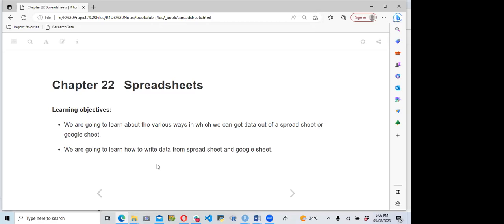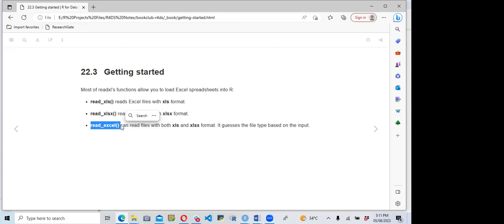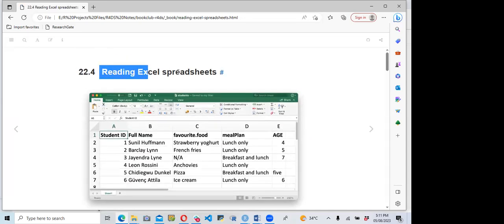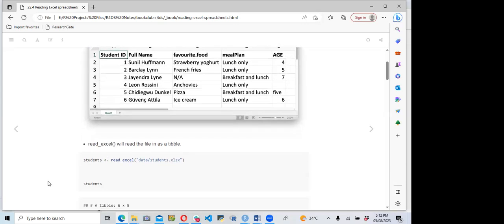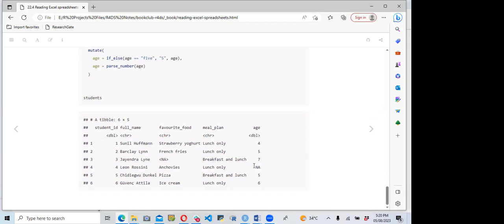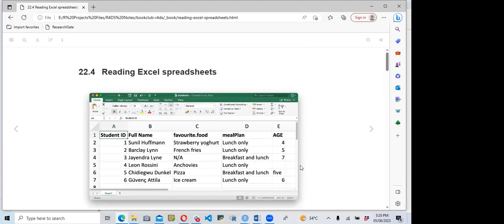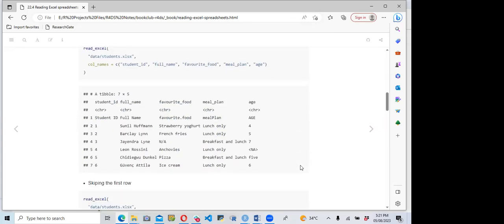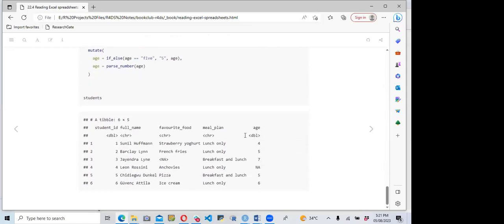R for Data Science: Spreadsheets (r4ds07 21)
Oluwafemi Oyedele presents Chapter 21 ("Spreadsheets") from R for Data Science (2e) by Hadley Wickham, Mine Çetinkaya-Rundel, and Garrett Grolemund on 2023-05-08 to the R4DS Book Club. Cohort 7